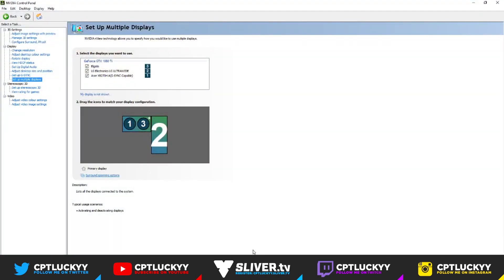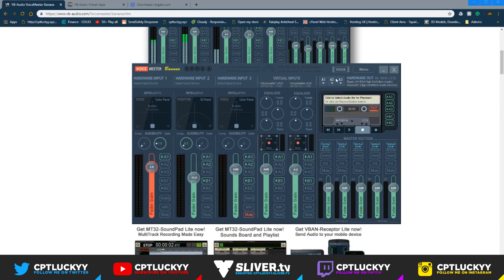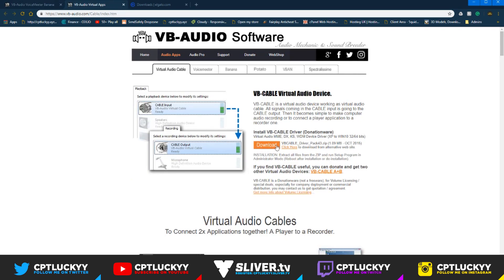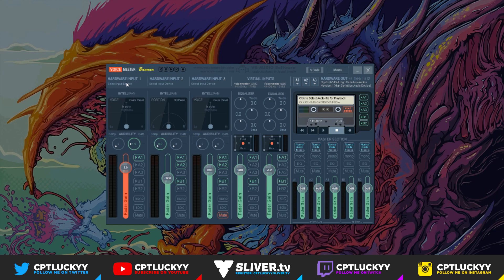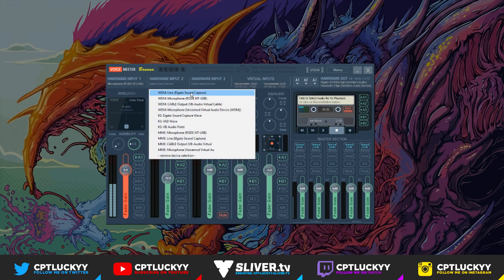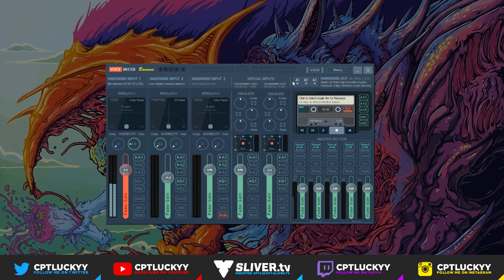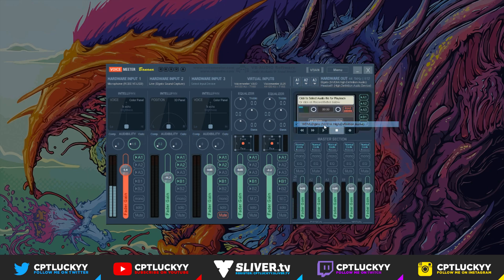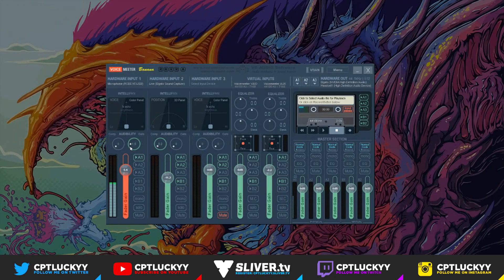2026 WORKS! How to Setup Audio Dual PC - Elgato HD60 Pro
► Description (Open Me)
► I hope you guys enjoy this. Please help me grow by sharing and giving me feedback on my videos. Can we try for 5 likes?